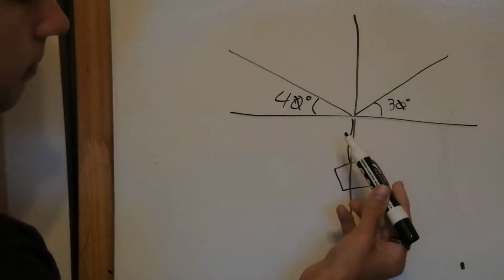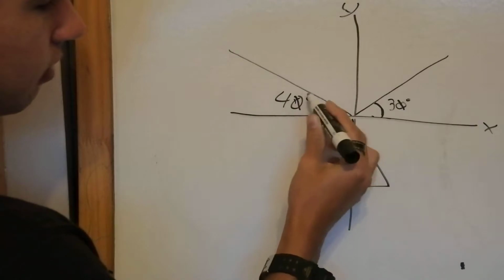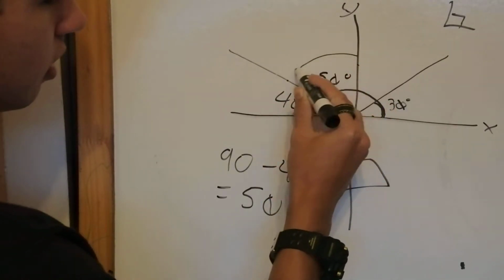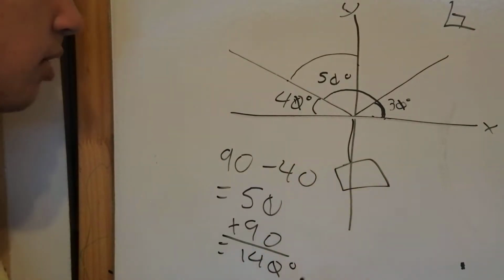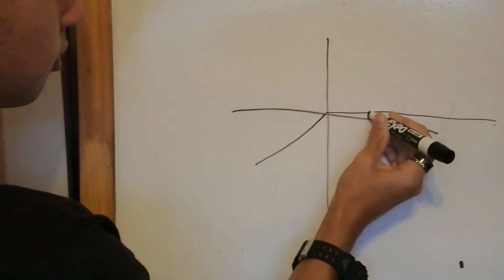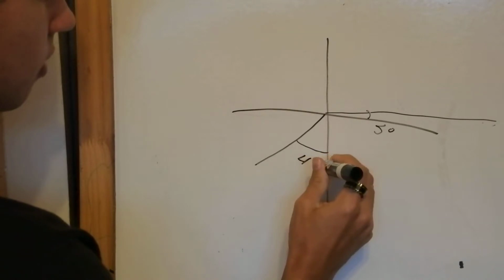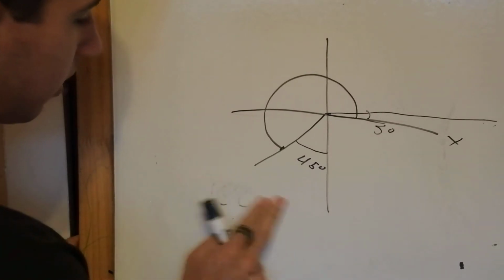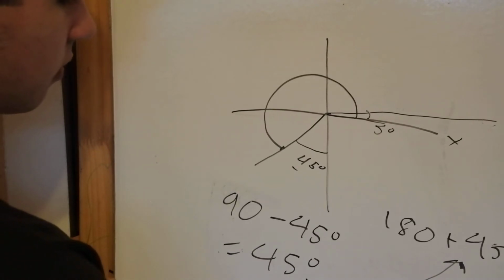physics - finding angles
how to find angles following the apologia physics procedure